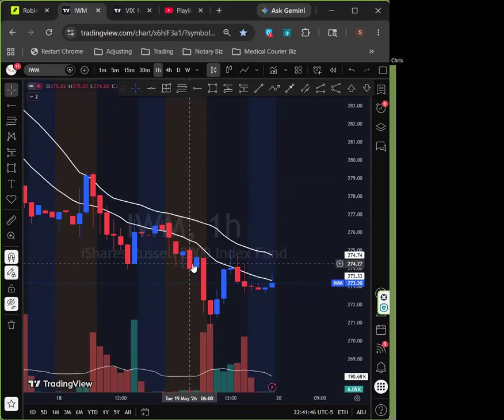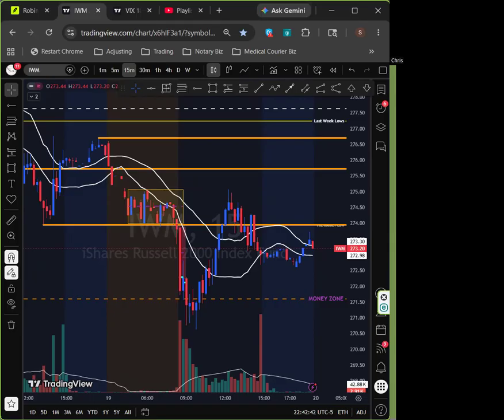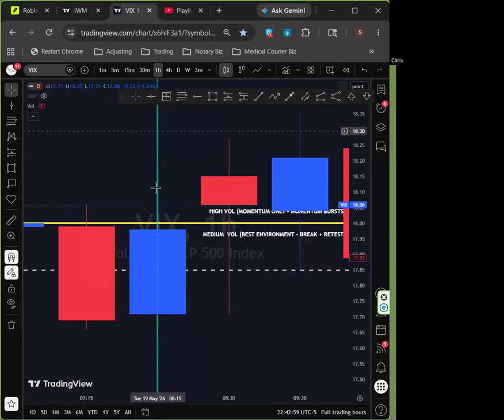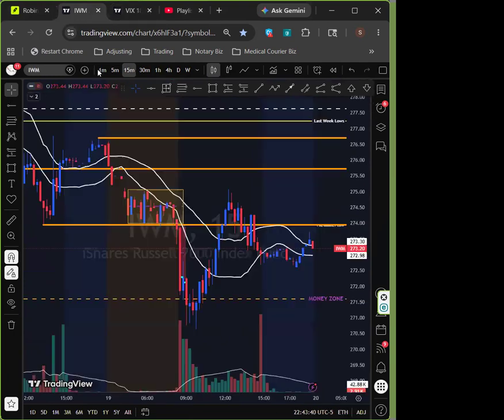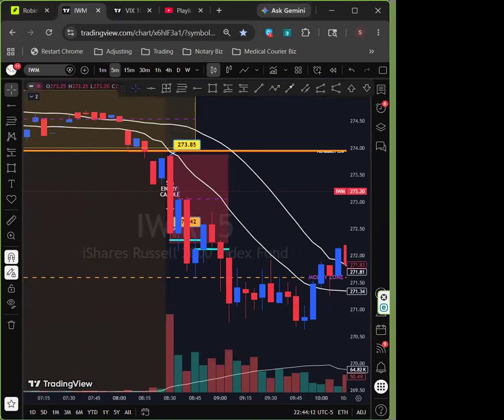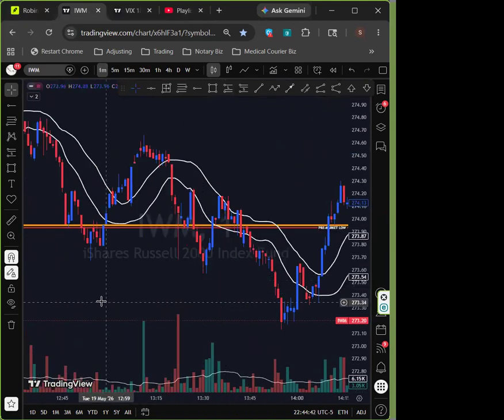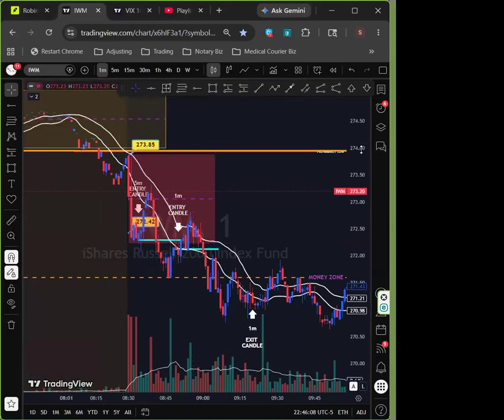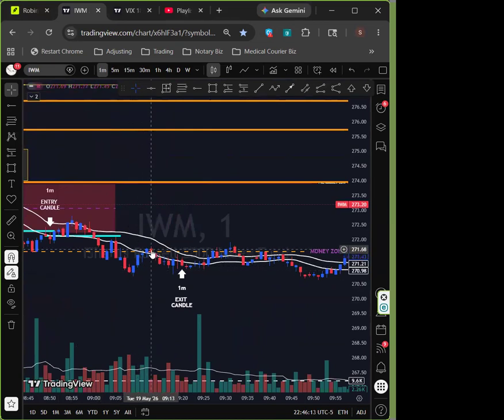How I Used VIX + Multi‑Timeframe Confirmation to Build Today’s Trade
- For early access to my trade ideas when they happen

In this episode of 5‑Minute Trade Flow, I walk through the full sequence behind today’s trade — starting with price resting below the Bollinger Bands on the 1‑hour chart to establish directional bias. From there, I checked the VIX to determine which playbook to use for the day, then dropped to the 15‑minute timeframe to identify structure and refine my consolidation zone. After that, I moved to the 5‑minute chart and waited for a candle formation with volume alignment before executing my entry. Finally, I scaled into an additional position on the 1‑minute timeframe once the same setup printed again with clean confirmation.

This breakdown shows how multi‑timeframe analysis, volatility context, and disciplined execution come together to create a structured, repeatable trade flow.

If you found value in this breakdown, drop a comment, like the video, subscribe for more trade flows, and share it with someone who needs a clearer process for reading the market.